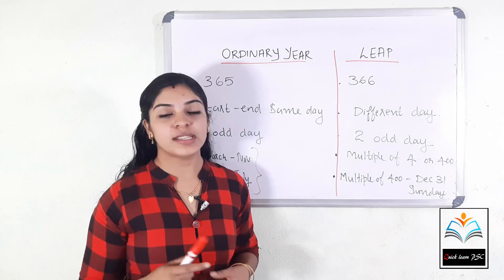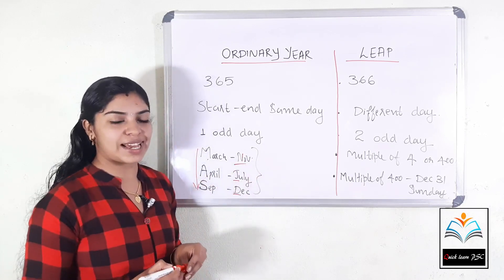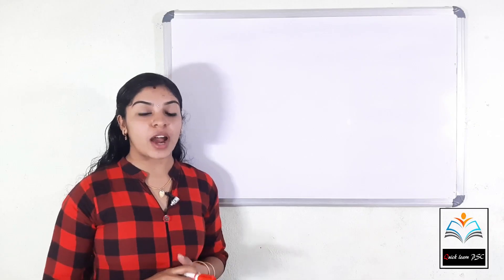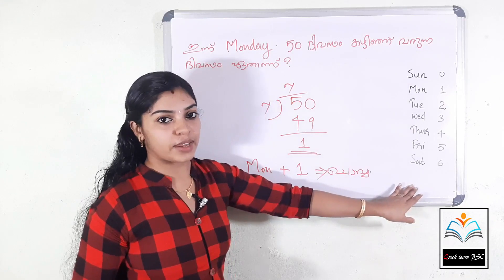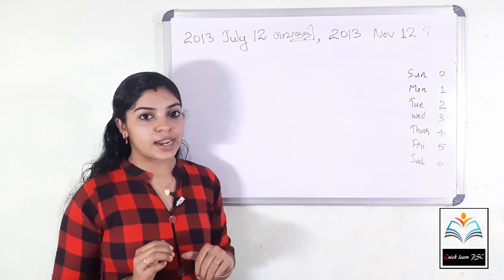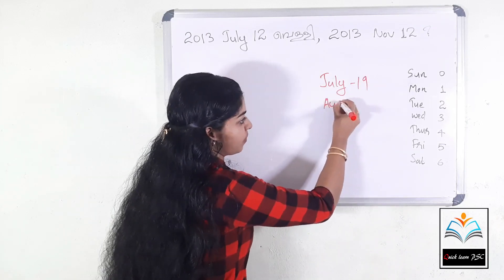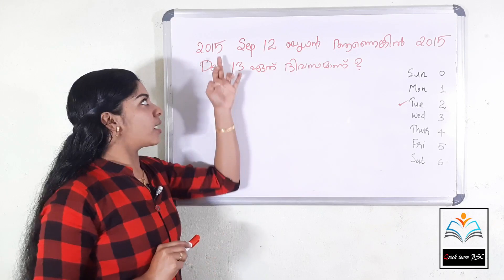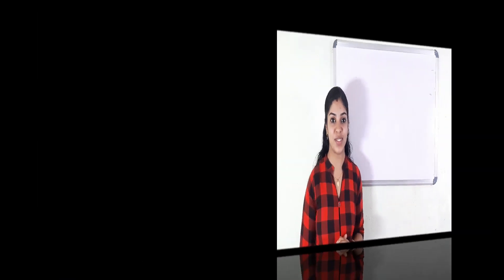EASY TRICK FOR CALENDAR PROBLEMS |കലണ്ടർ ചോദ്യങ്ങൾ എളുപ്പത്തിൽ ചെയ്യാം | QUICKLEARNPSC| LDC 2020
THIS IS THE SIMPLEST METHOD TO SOLVE CALENDAR RELATED QUESTIONS WITHOUT ANY COMPLICATED EQUATIONS.YOU CAN SIMPLY WRITE THE ANSWER FROM THE QUESTION ITSELF. .

YOU CAN ALSO WATCH OUR PREVIOUS CLASSES BY CLICKING ON THE FOLLOWING LINKS..

1. HOW TO FIND SQUARES, SIMPLE METHOD TO FIND SQUARE ,SQUARE ROOT,  ABOUT  SQUARES AND SQUARE ROOTS

2.RATIO AND PROPORTION,HOW TO FIND RATIO etc...

3.MULTIPLICATION PART 1 (BASE METHOD)  LINK

If you have copyright issued for your own content in the video then you can simply write to us.